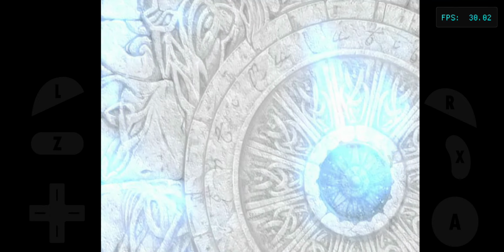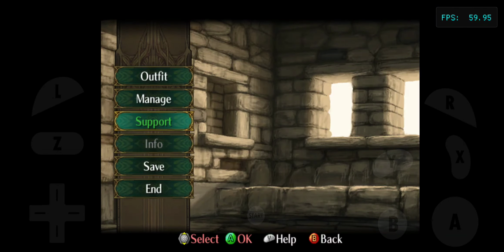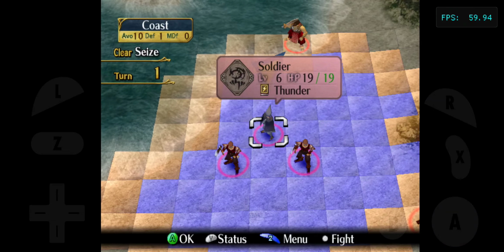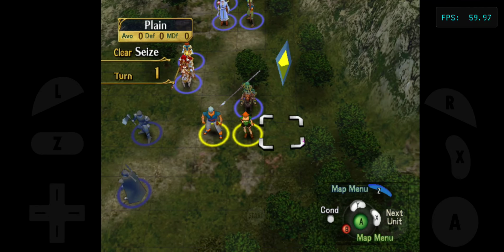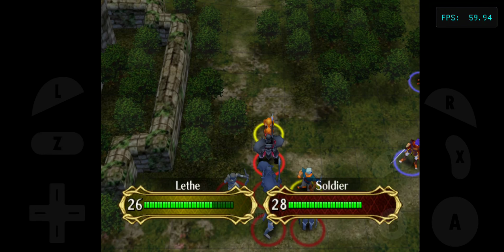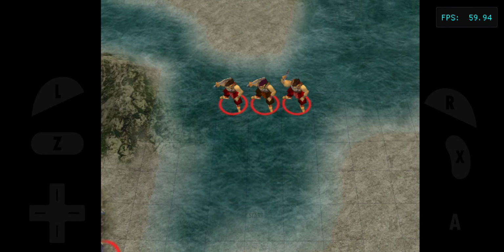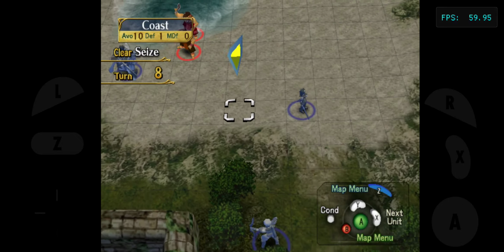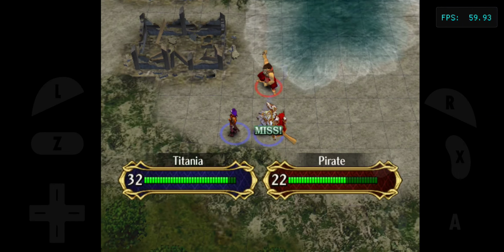Fire Emblem: Path of radiance Let's play part 8